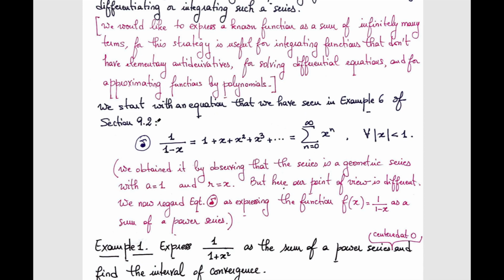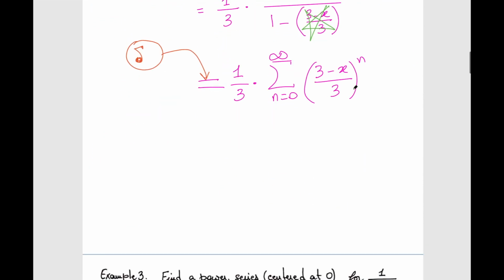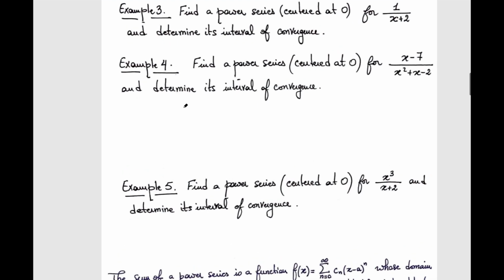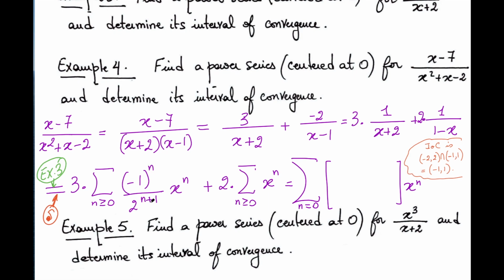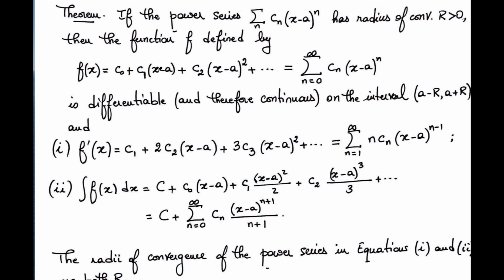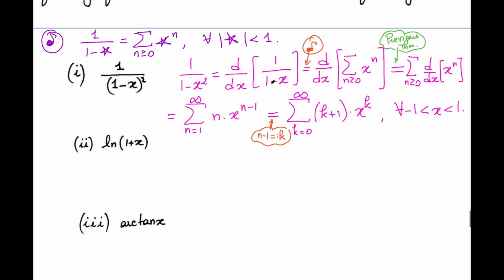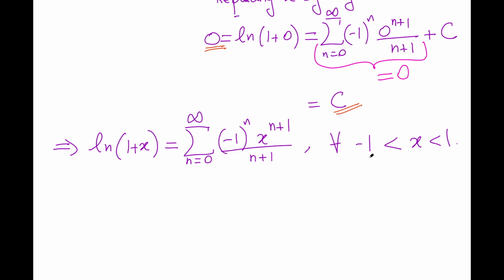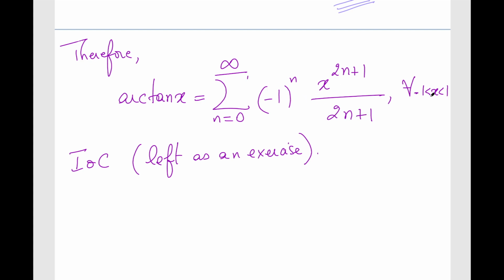Representation of Functions by Power Series